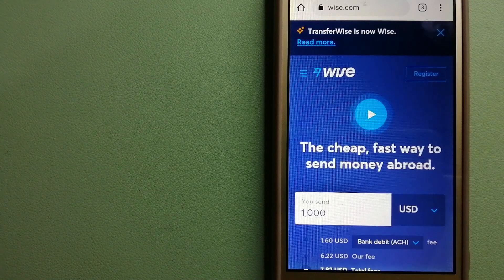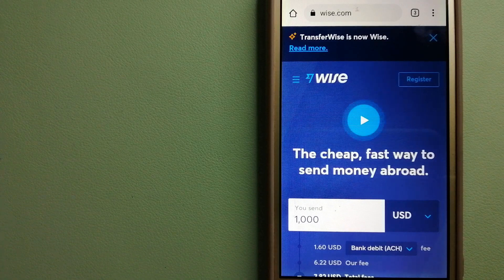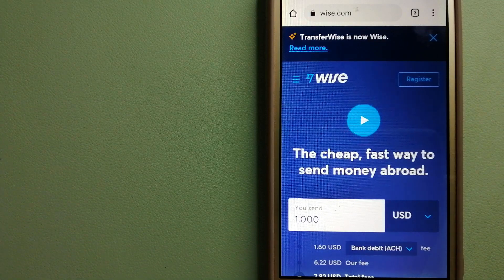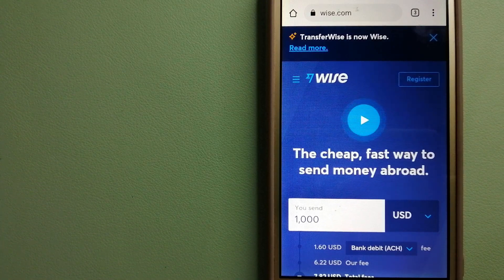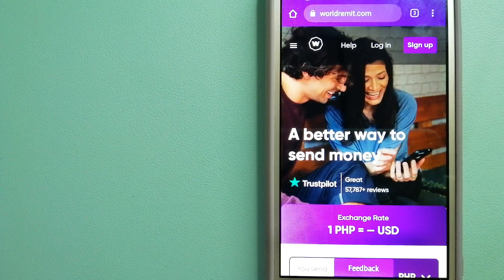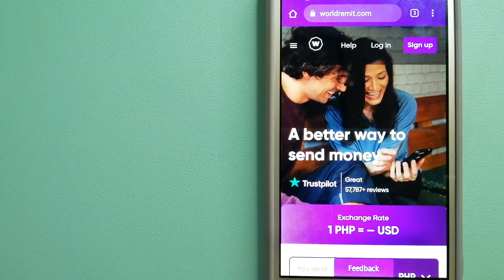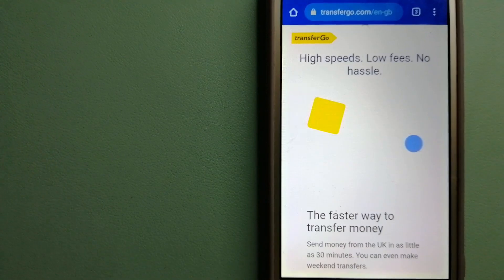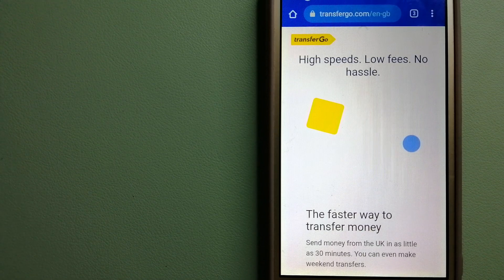🔴 How To Transfer Money Overseas From Sweden to Paraguay🔴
Paraguay (/ˈpærəɡwaɪ/; Spanish pronunciation: [paɾaˈɣwaj] (audio speaker iconlisten)), officially the Republic of Paraguay (Spanish: República del Paraguay; Guarani: Tetã Paraguái), is a country in South America. It is bordered by Argentina to the south and southwest, Brazil to the east and northeast, and Bolivia to the northwest. It has a population of 7 million, nearly 3 million of whom live in the capital and largest city of Asunción, and its surrounding metro. Although one of only two landlocked countries in South America (Bolivia is the other), Paraguay has ports on the Paraguay and Paraná rivers that give exit to the Atlantic Ocean through the Paraná-Paraguay Waterway.[8]